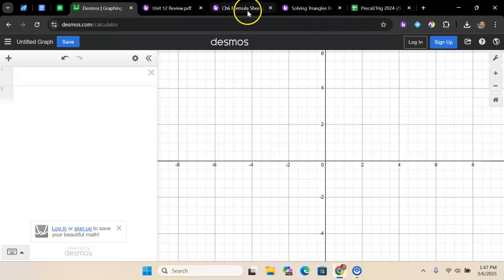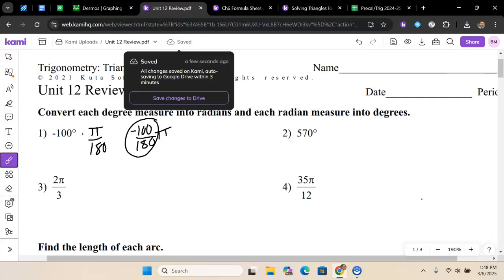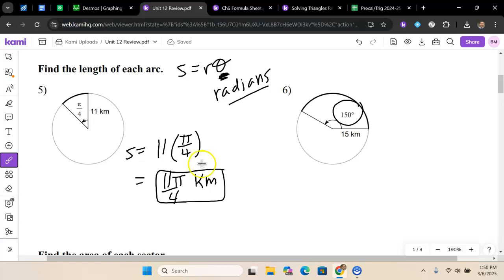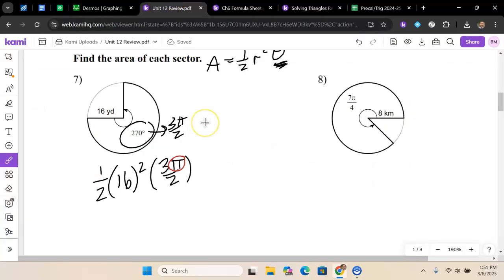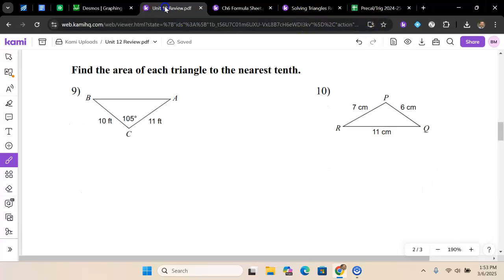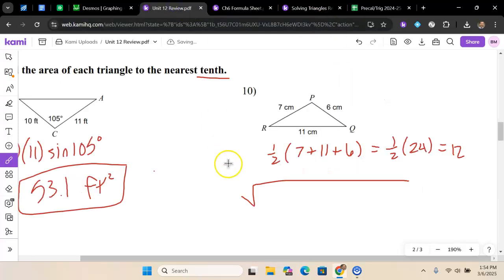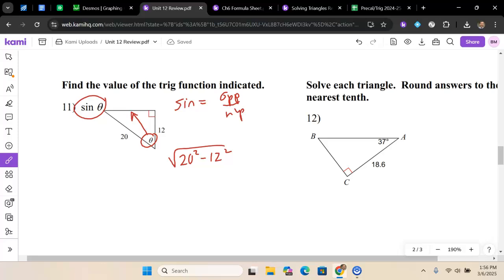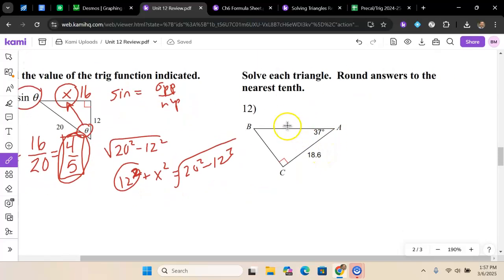Unit 12 Review pt 1